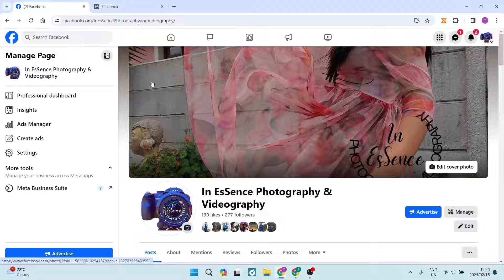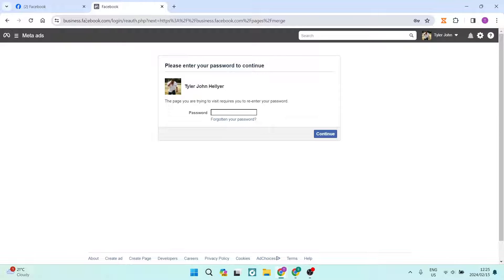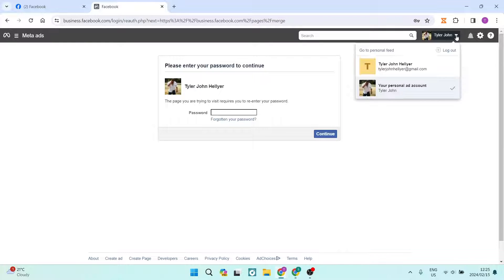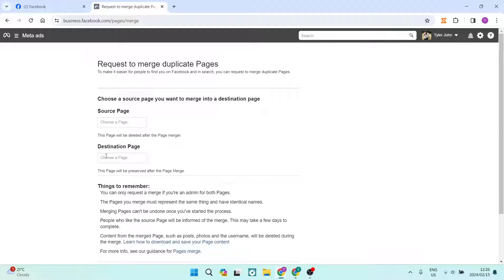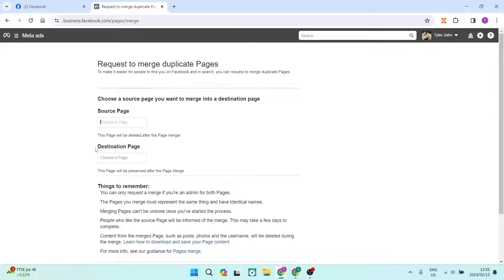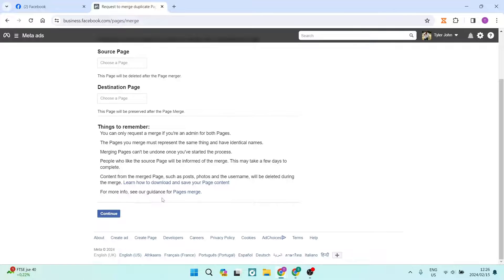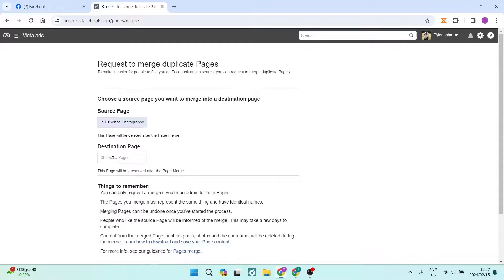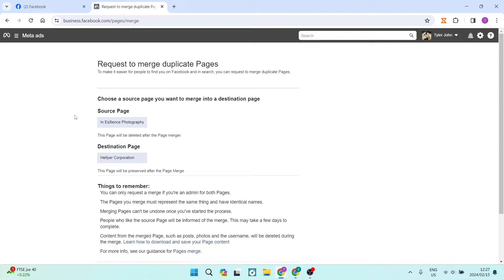How to Merge Pages on Facebook in 2025 | Facebook Tutorial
In this video 'How to Merge Pages on Facebook,' we'll walk you through the process of combining or merging two Facebook Pages. If you have multiple Pages for the same business or entity and want to consolidate their likes, check-ins, and other interactions into a single, unified Page, this tutorial is for you.

Merging Pages on Facebook can streamline your online presence and make it easier for your audience to find and engage with your content. In this step-by-step guide, we'll demonstrate the simple yet effective procedure to merge your Facebook Pages seamlessly.

Timestamps

Intro – 00:00 – 00:08
Merging Pages on Facebook – 00:09 –02:34